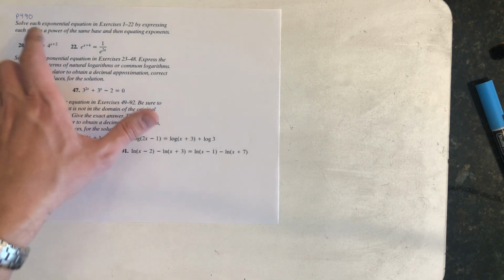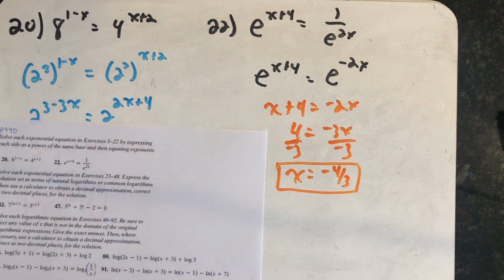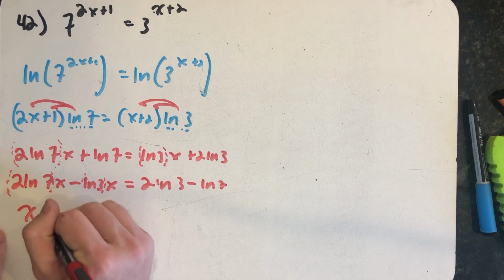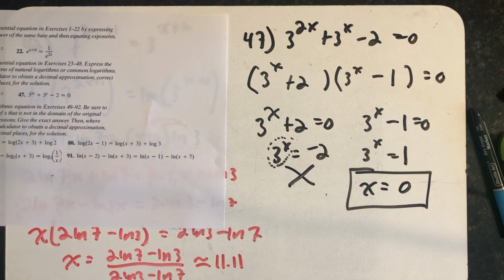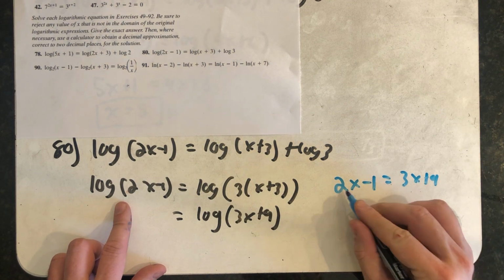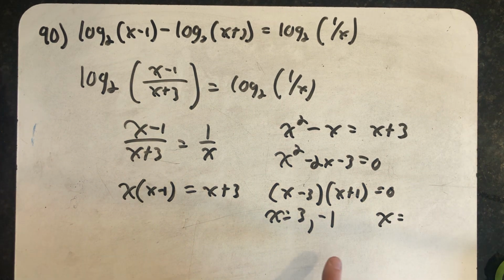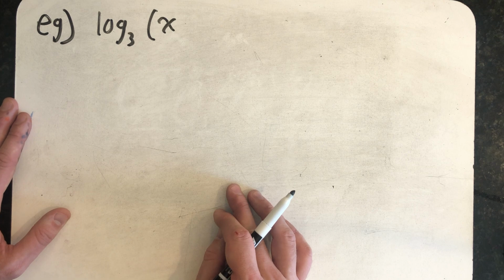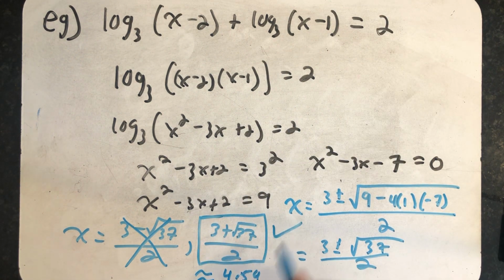Solving exponential and logarithmic equations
A few examples of solving exponential and logarithmic equations.

!!In #42, I swap the numerator and denominator at the end!